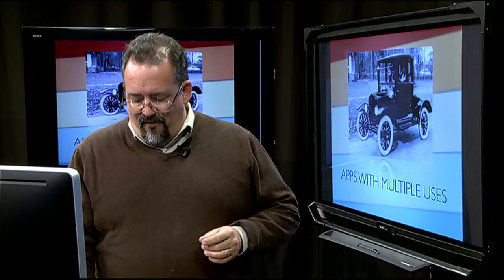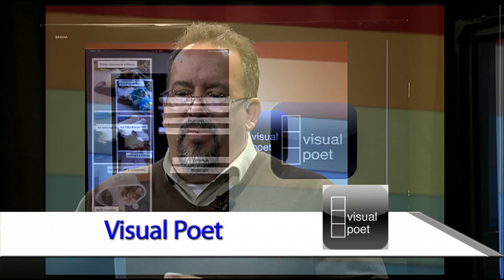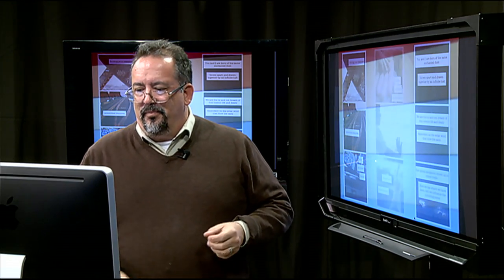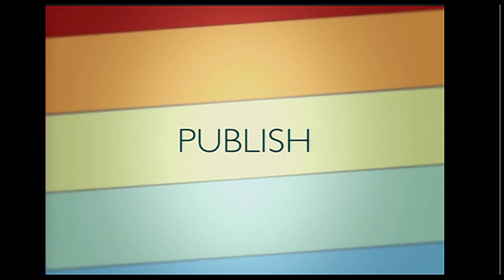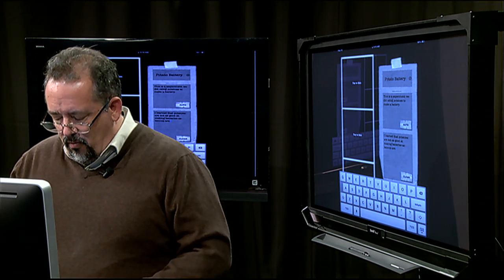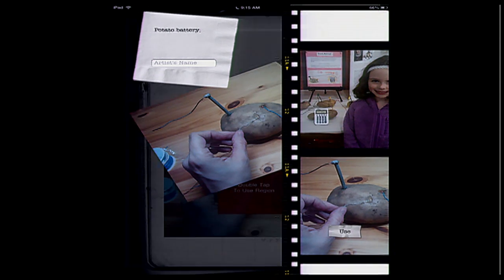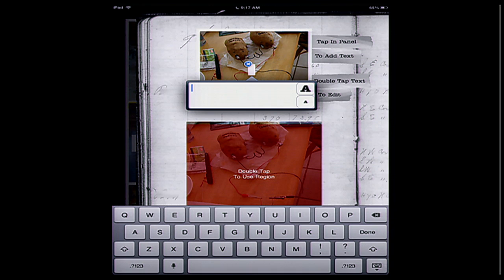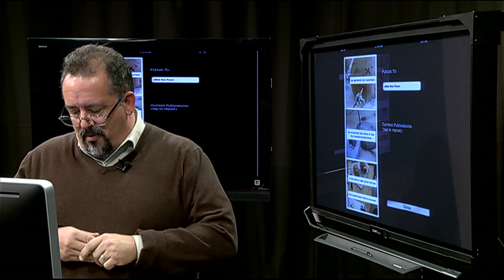Digital Discoveries - Visual Poet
In this Segment we cover the App Visual Poet.  How you can use it in the classroom, and how it can have many other uses, and not just for poetry.